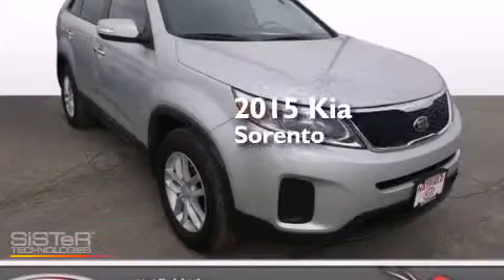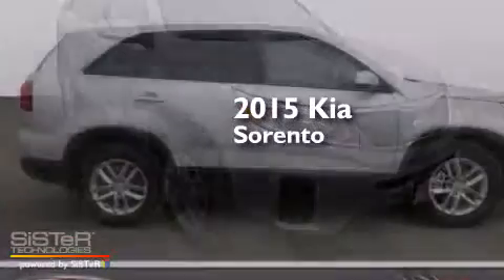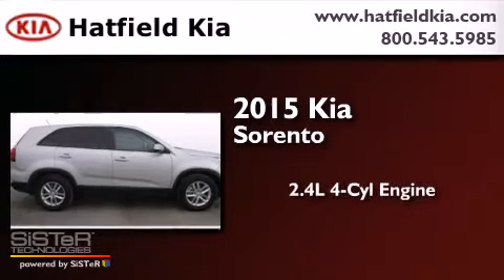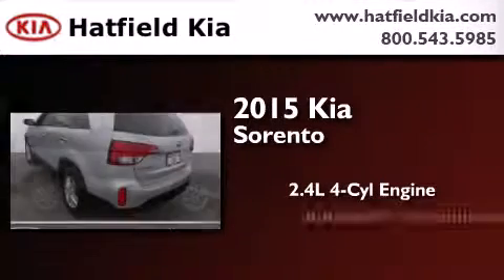2015 Kia Sorento Columbus OH 43228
We've been honored to serve the Columbus OH area , we promise that your experience at our dealership will exceed your expectations ! Year : 2015 Make : Kia Model : Sorento Engine : 2.4L I-4 cyl Trans . : 6 speed automatic Exterior : BRIGHT SILVER Miles : 4 Interior : Black Hatfield Kia 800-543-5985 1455 Auto Mall DriveColumbus Columbus , OH 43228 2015 Kia Sorento Columbus OH